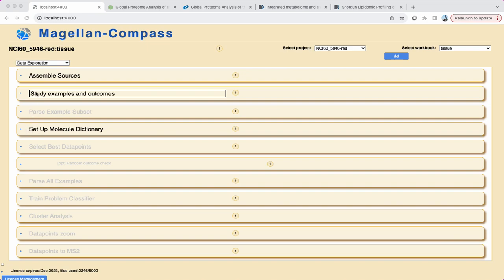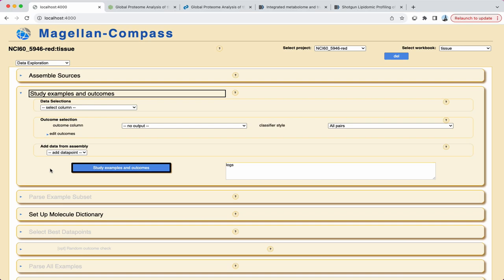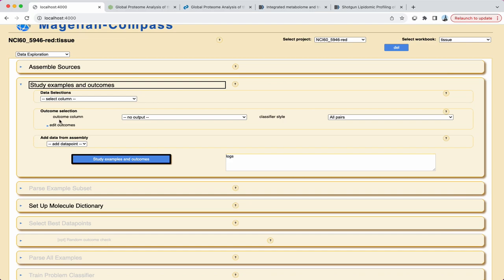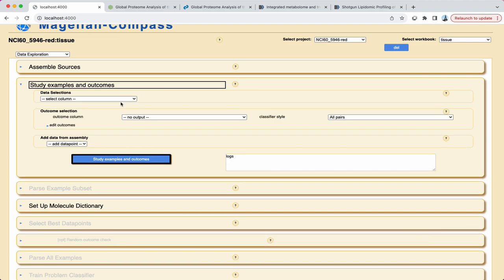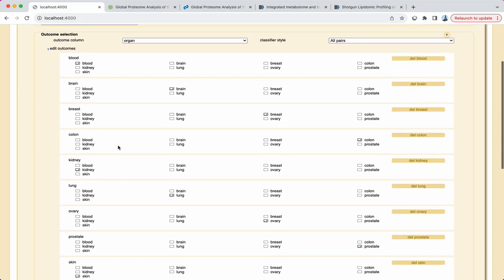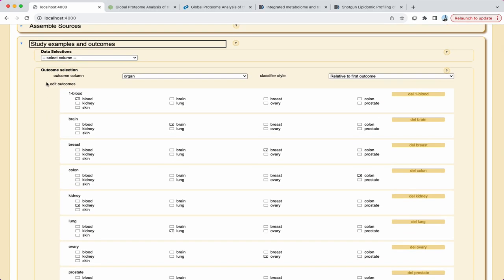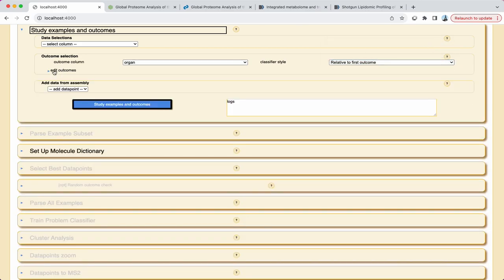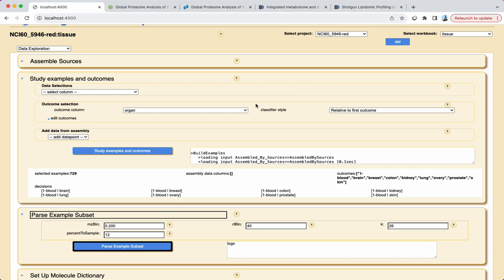COMPASS Instruction: MODULE 2 (Study Examples & Outcomes)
This instructional video explains the function and operation of the 'Assemble Sources' module of COMPASS' mass spec data analytics software.